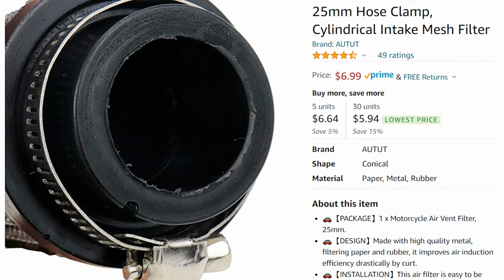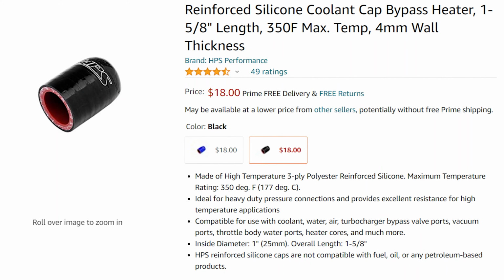GENESIS GV70 BLOW OFF VALVE MOD | DIY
Quick and easy atmospheric blow off valve mod for your inner 16 year old. Links for the parts used are below.